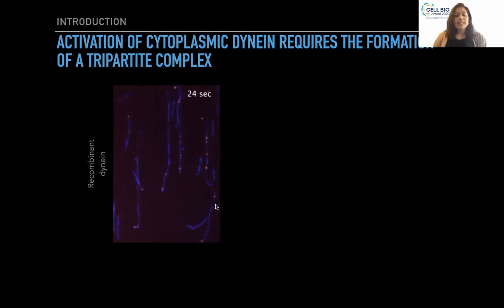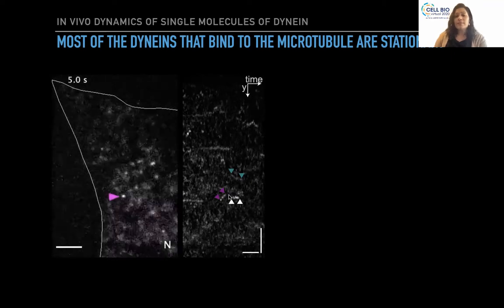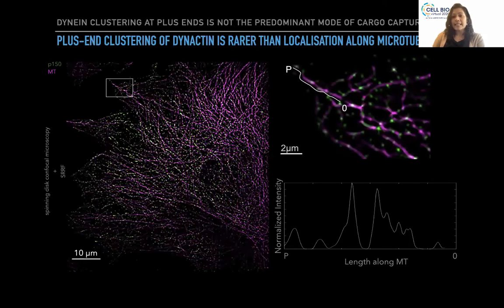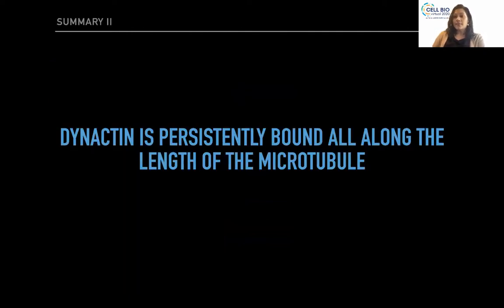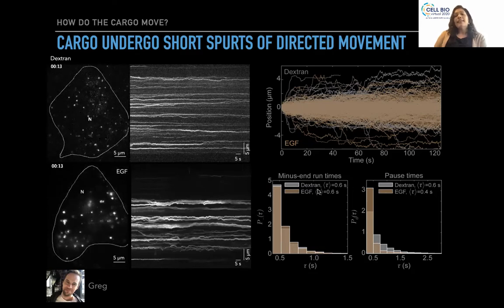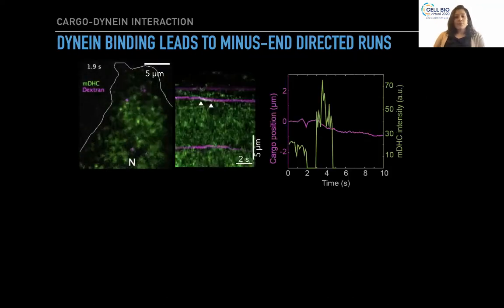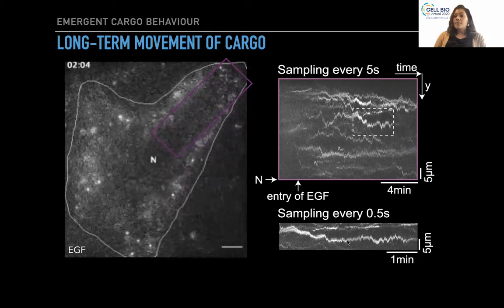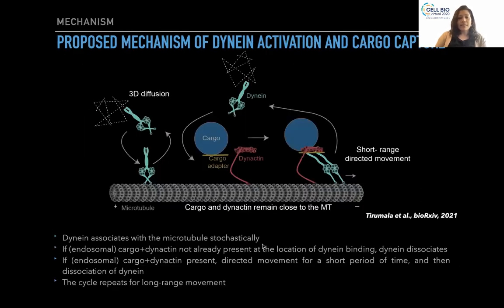Single-molecule imaging of cytoplasmic dynein in cellulo reveals the mechanism of motor activation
Talk recorded for the ASCB CellBio2021 Annual Meeting.